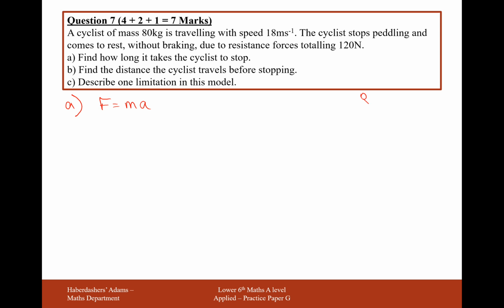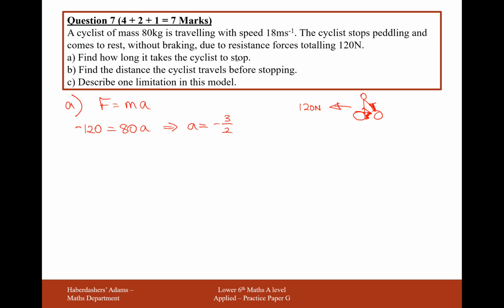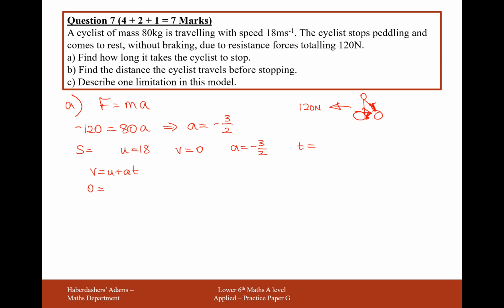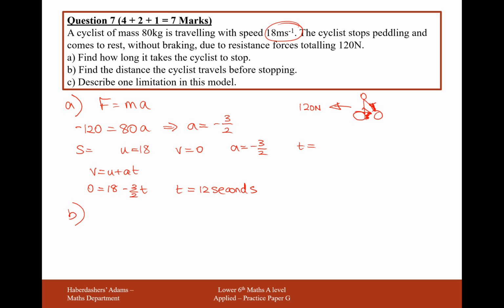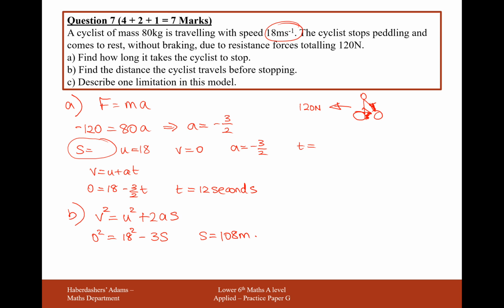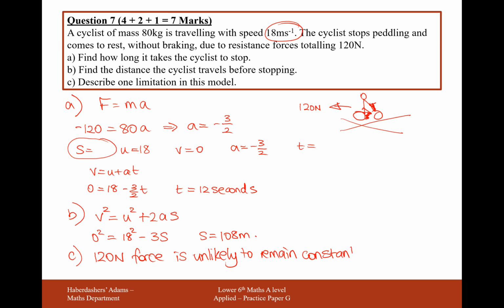AS Maths - Applied - Practice Paper G - Q7